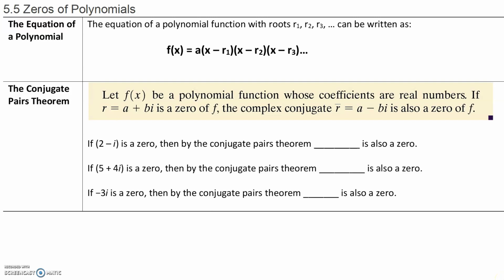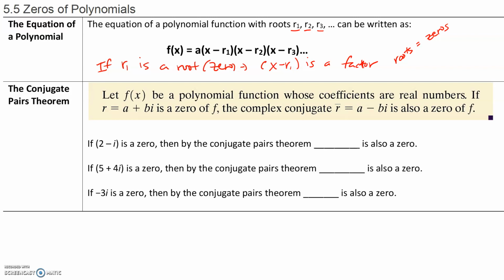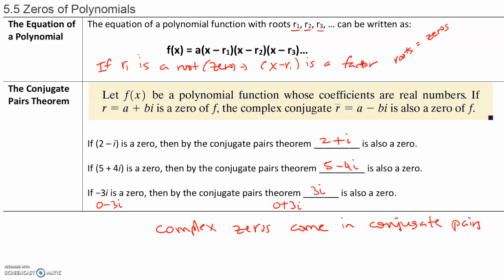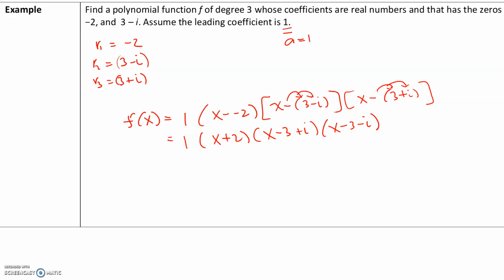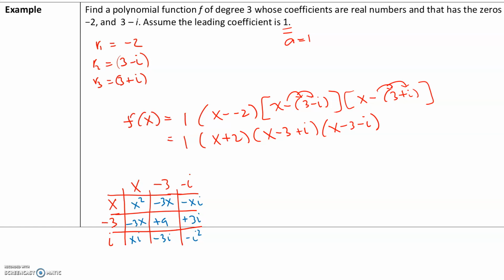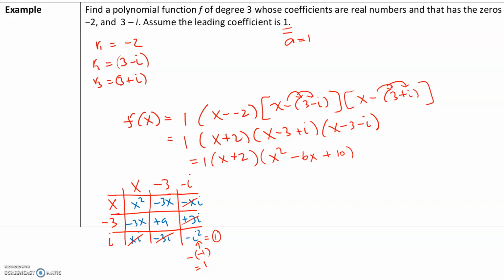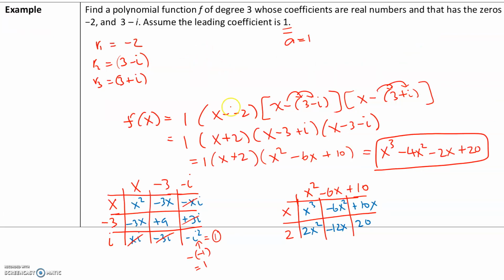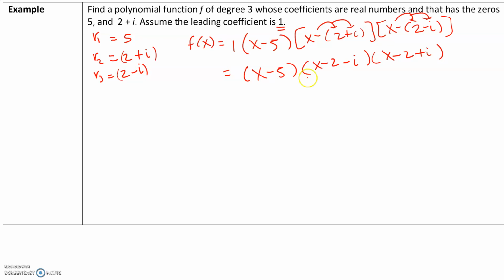Math 140_5.5.1